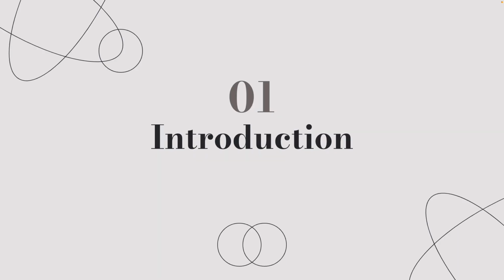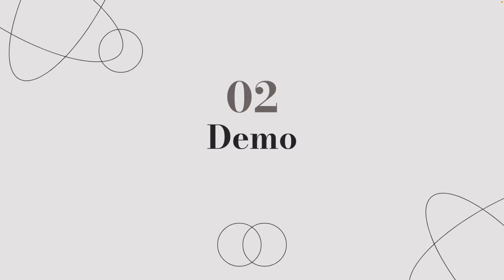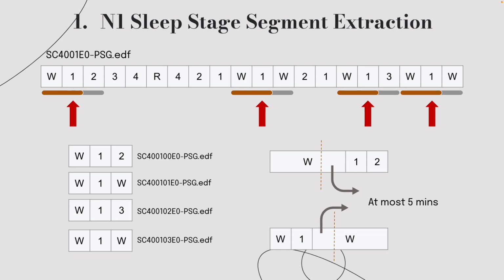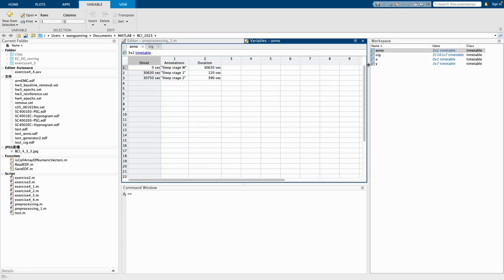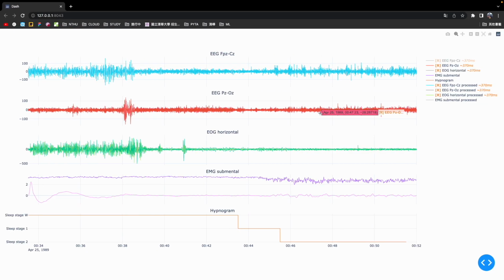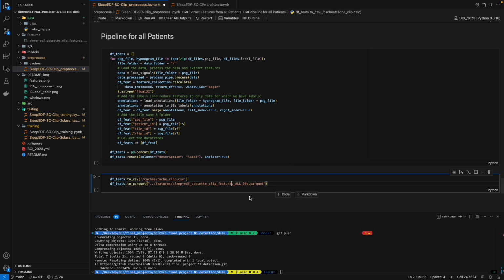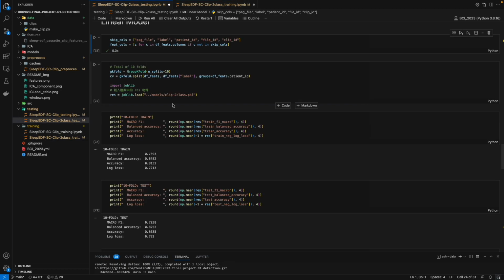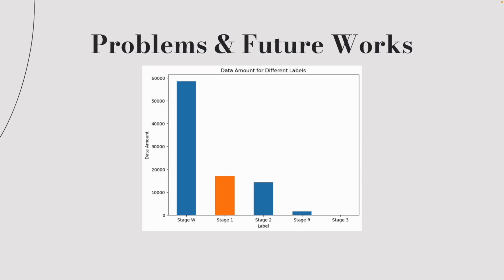BCI final project